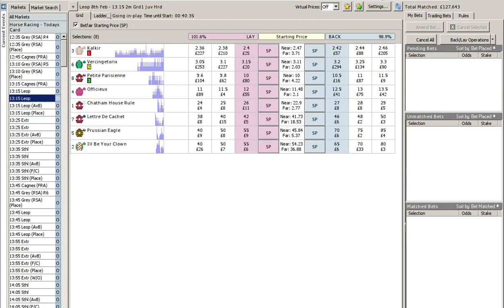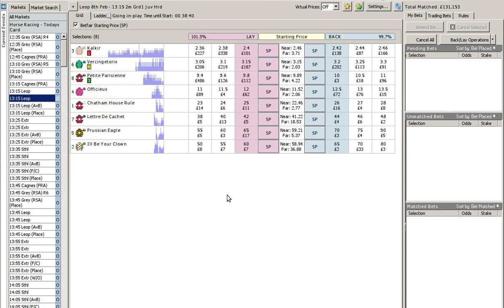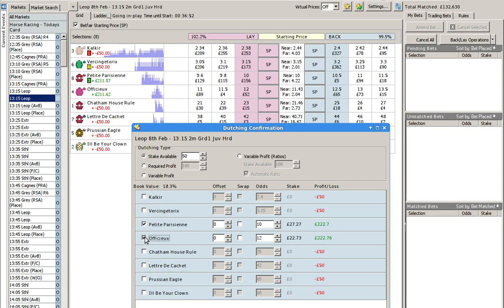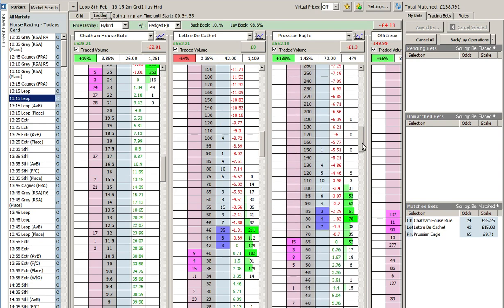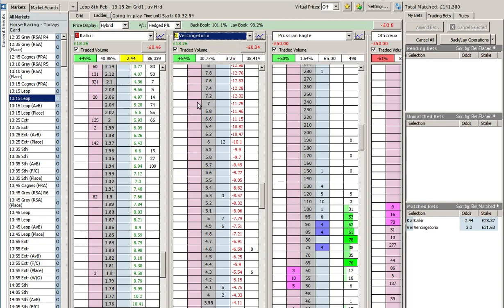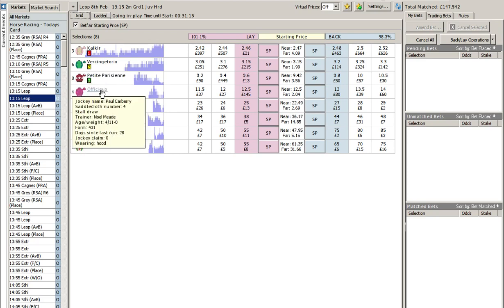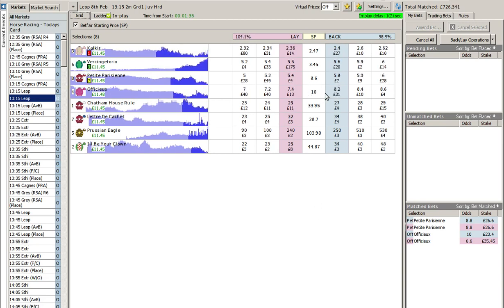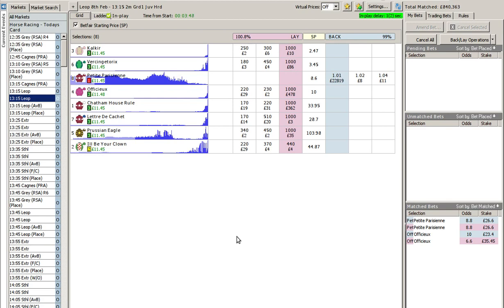Dutch Trading Options To Consider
A brief look at some of the things I look out for when dutching a horse race with a view to trading out in-running.

Formerly published on the now deleted BetYourLife blog and BetYourLifeSP YouTube channel. Republished here due to recent requests.